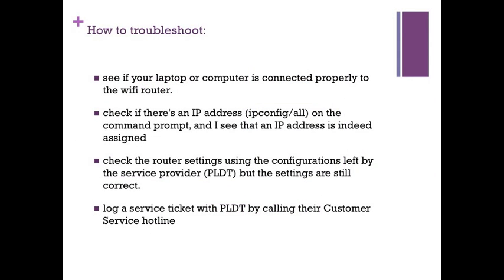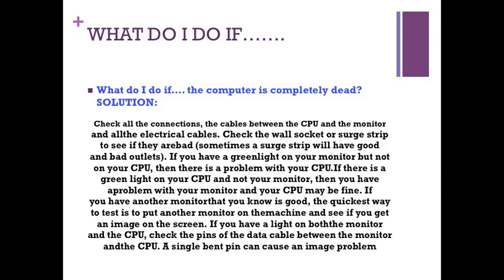mms-145 final project